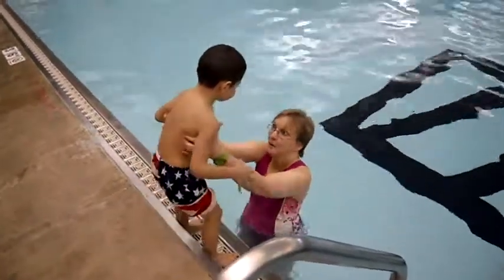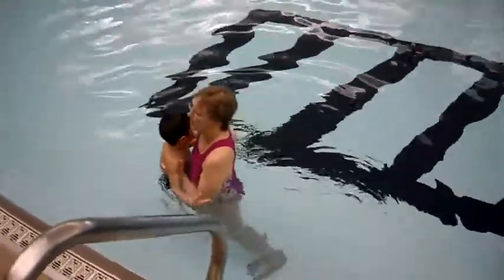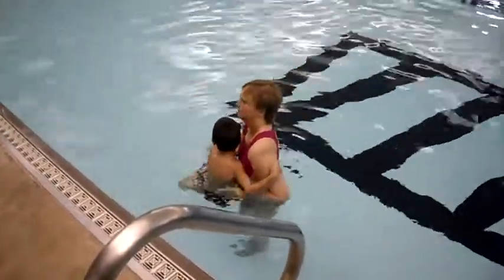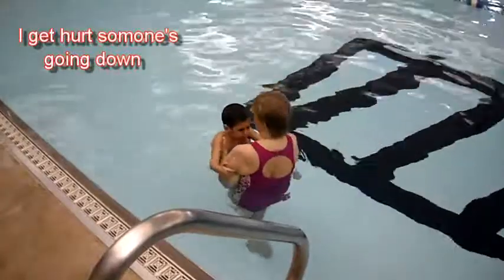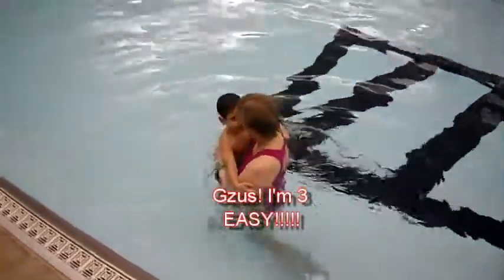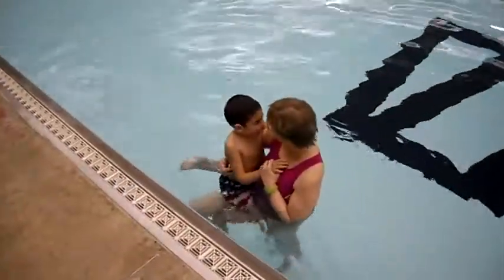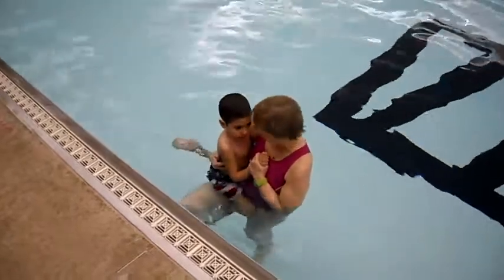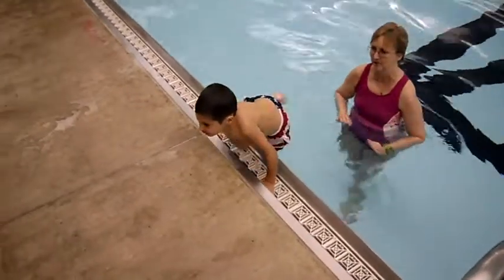EDIT swimming dino underwater